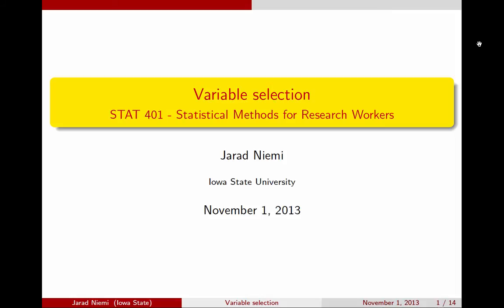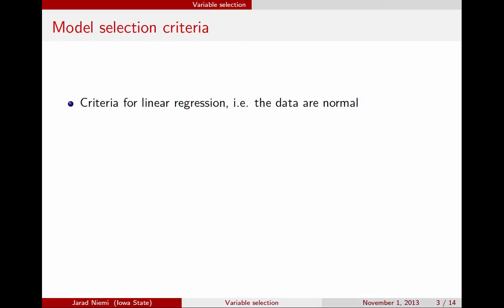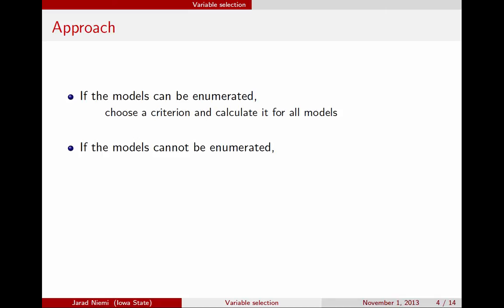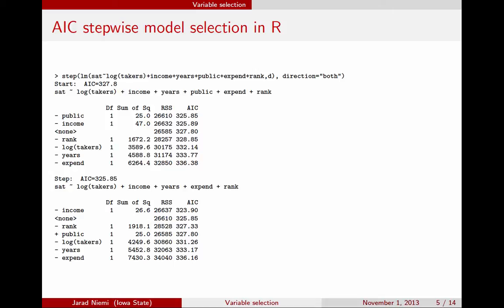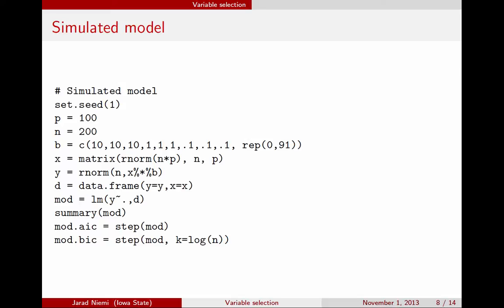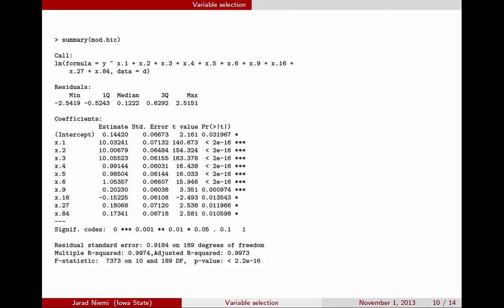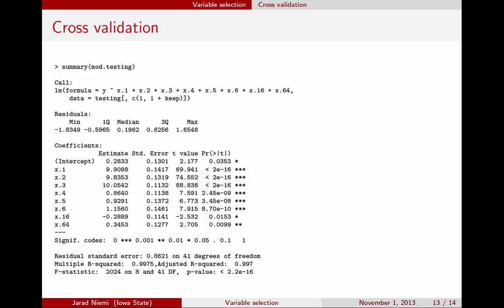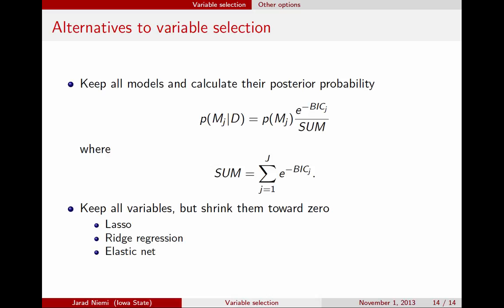Variable Selection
A minilecture on variable selection focusing with a simulation study to illustrate why the set of explanatory variables that are included should not be overemphasized.